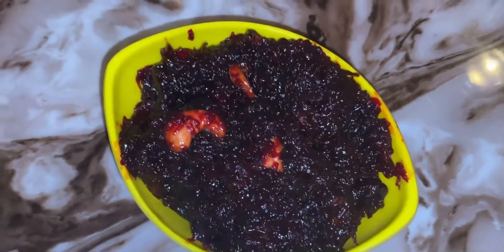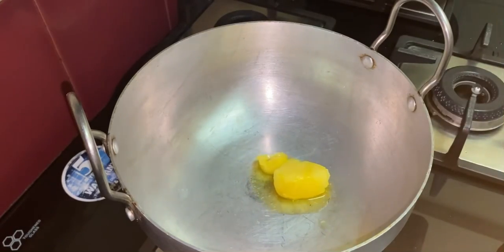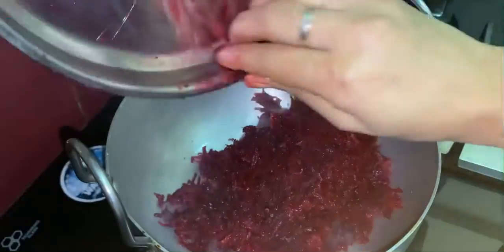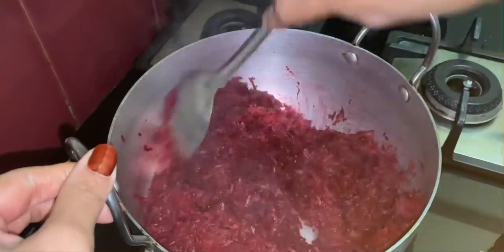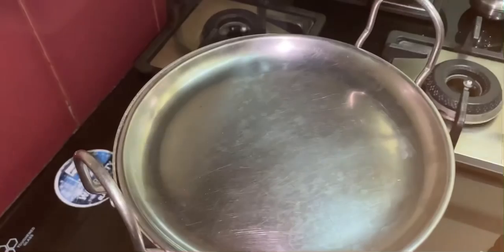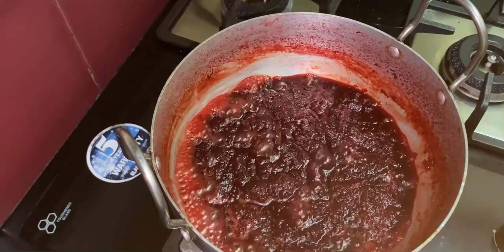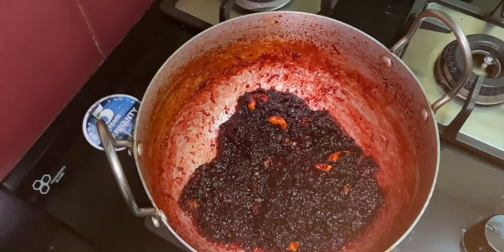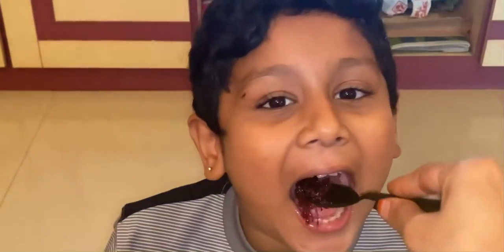Beet Root Halwa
In this video we will see how to prepare beet root Halwa recipe in detail.
Friends please try this recipe at home and share this recipes with your friends and relatives .Also share your opinions in the comments below.